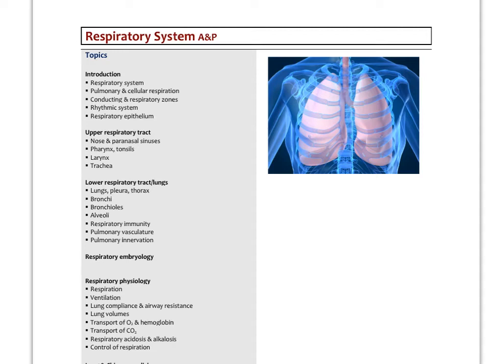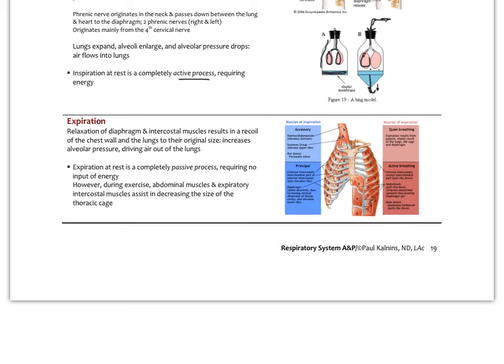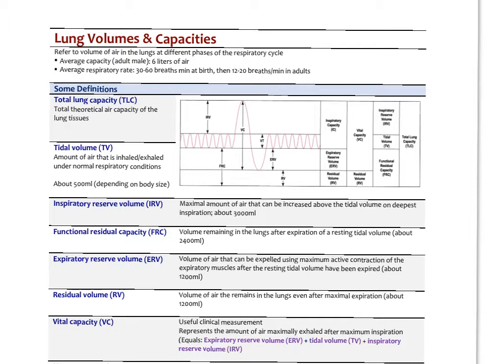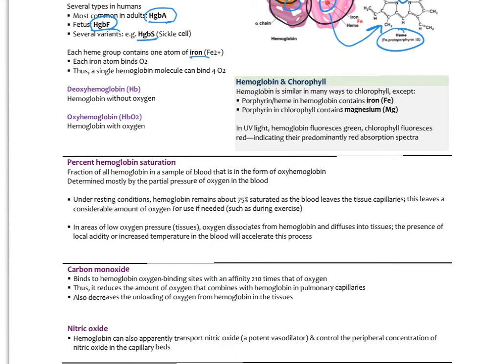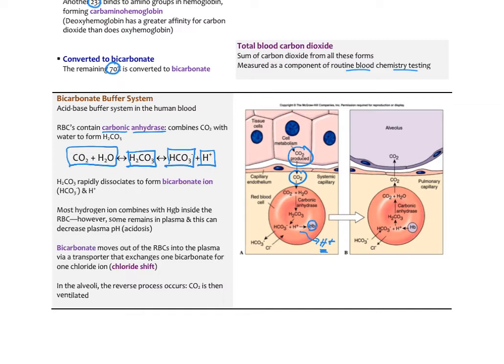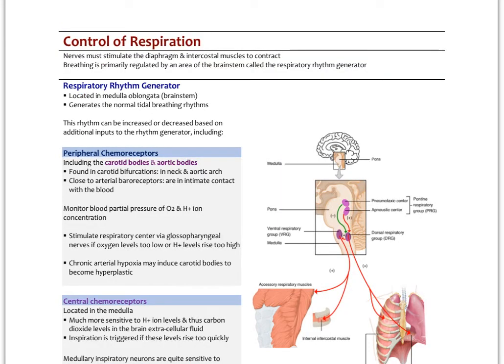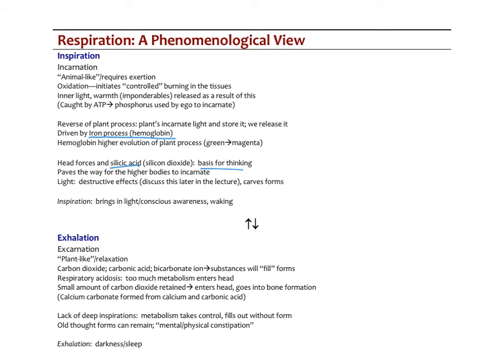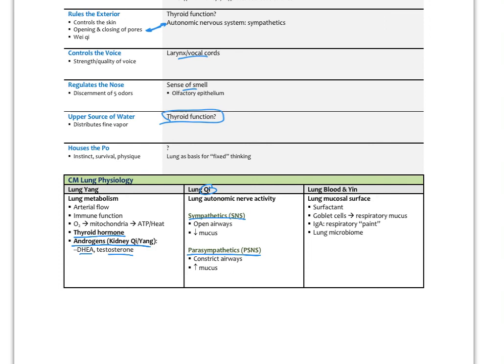RespiratoryA&P3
Review of respiratory system anatomy & physiology (Part 3)